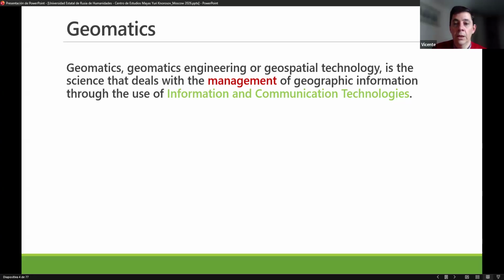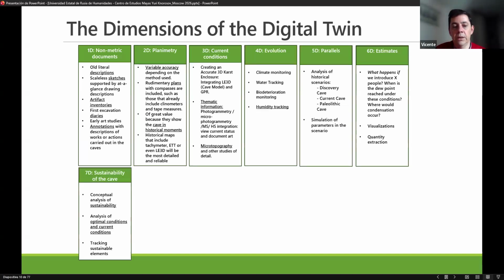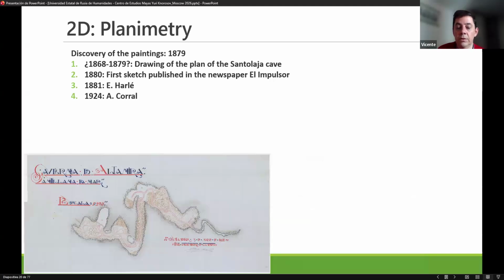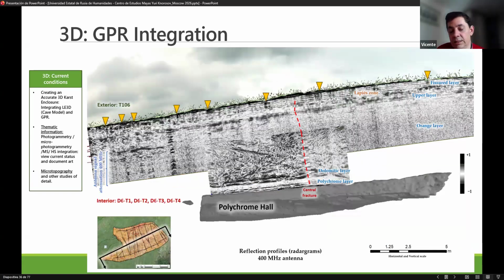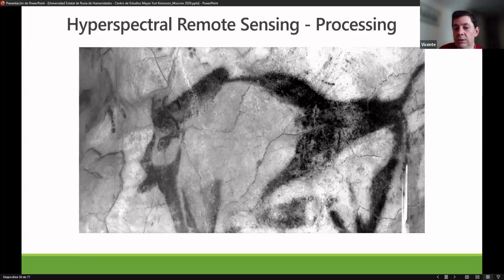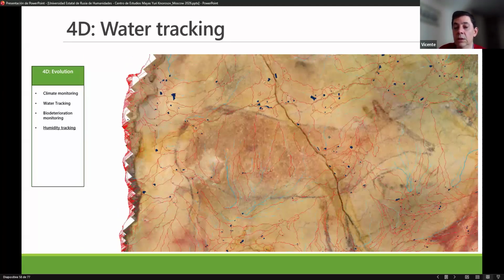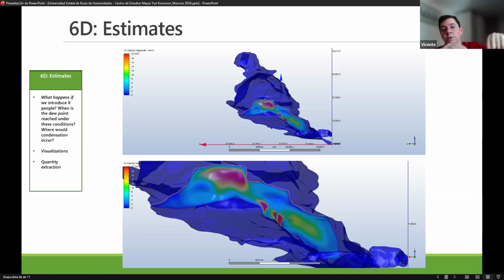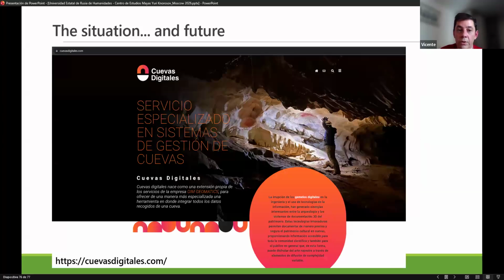Geomatic Technologies and Digital Twins for the Documentation...and Dissemination of Rock Art Caves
12 марта 2026 г. состоялось очередное заседание научного семинара Мезоамериканского центра им. Ю.В. Кнорозова, на котором выступил Vicente Bayarri, PhD, профессор Европейского Атлантического университета (Испания), I+D+i директор компании GIM Geomatics, целью которой является создание высокотехнологичных виртуальных копий исторических и археологических объектов.

Работа Висенте Байарри сосредоточена на применении цифровых технологий для документирования, анализа, сохранения и распространения культурного и археологического наследия. За последние 20 лет он провел исследования в более чем 200 пещерах и 350 памятников наскального искусства по всему миру, в том числе именно благодаря работе профессора Байарри была сделана высоко точная цифровая копия пещеры Альтамира.

Доклад был посвящен проблеме сохранения наскального искусства с использованием самых передовых технических методов и цифровых технологий.

Тема доклада: Geomatic Technologies and Digital Twins for the Documentation, Preventive Conservation, Management, and Dissemination of Rock Art Caves

Анонс: Rock art caves are highly fragile heritage environments whose conservation requires detailed knowledge of their geological structure, environmental dynamics, and the processes affecting prehistoric paintings. This research presents a geomatic framework for the documentation, preventive conservation, management, and dissemination of rock art caves through the development of a multidimensional Digital Twin.

The proposed methodology integrates terrestrial laser scanning, UAV photogrammetry, ground penetrating radar, GNSS positioning, and hyperspectral and multispectral remote sensing, enabling high-resolution 3D documentation and the analysis of fracture networks, water infiltration pathways, moisture dynamics, and pigment alterations. These datasets are structured within a ten-dimensional information model that combines geometry, geology, environmental monitoring, structural stability, conservation status, and historical data.

The Digital Twin also supports the creation of VR environments and historical scenario simulations, facilitating scientific analysis, heritage management, and public dissemination while reducing physical pressure on fragile cave environments.